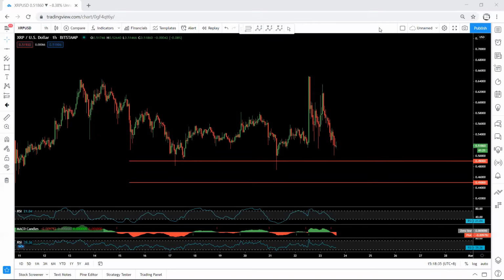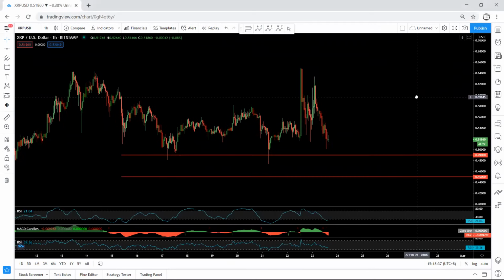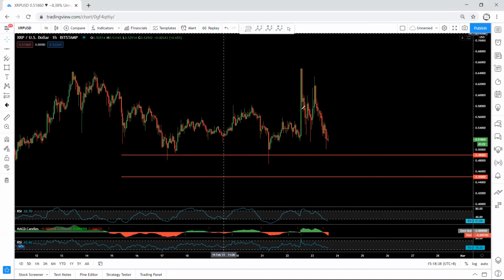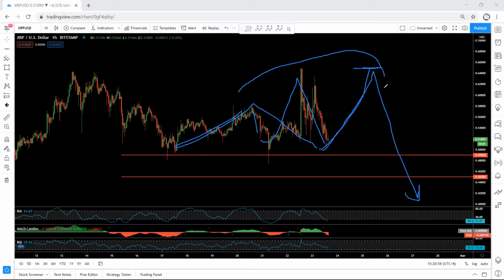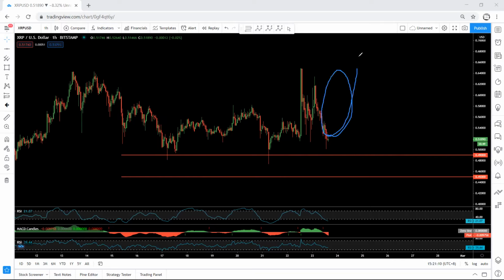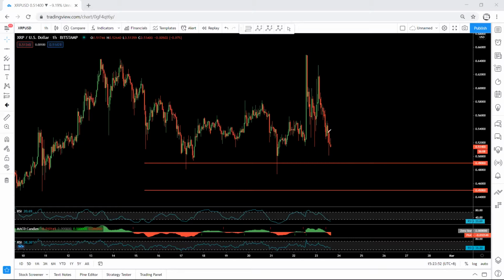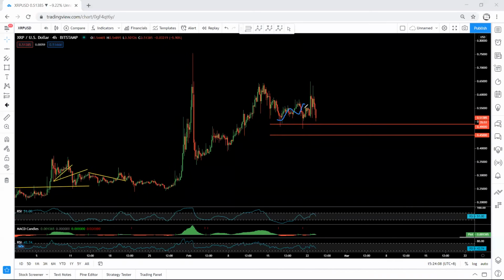XRP - Ripple Forecast for February 23, 2021 - Ripple